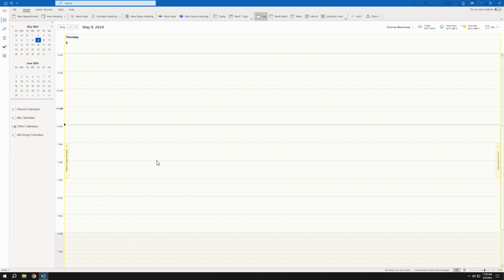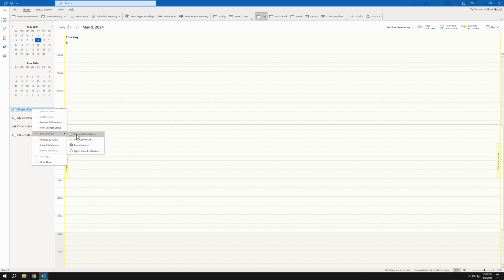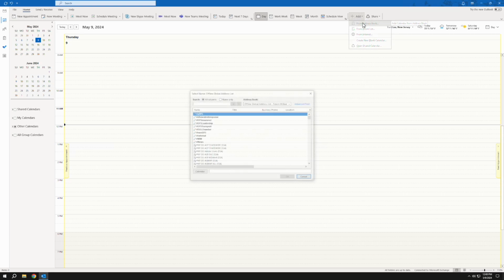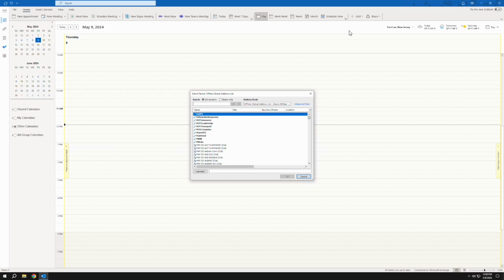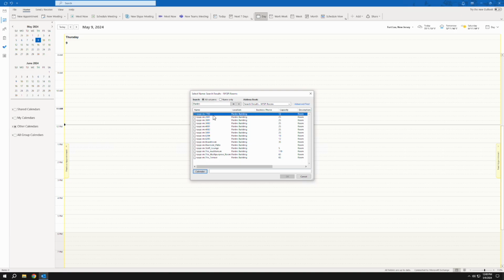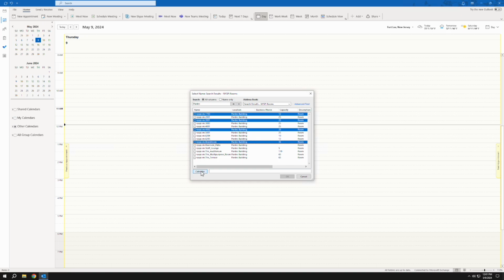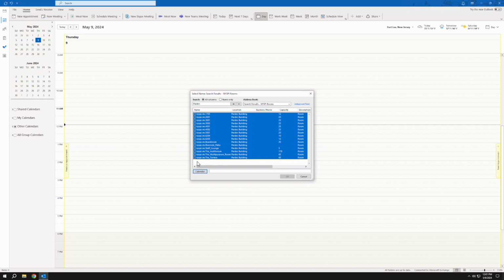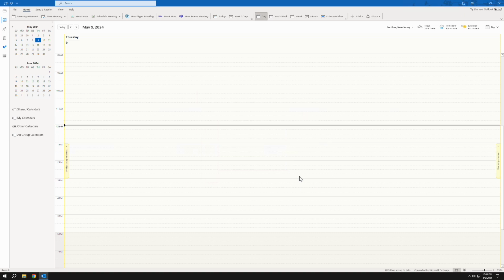Determining the availability of NYSPI’s Shared Spaces | Windows 10 Users